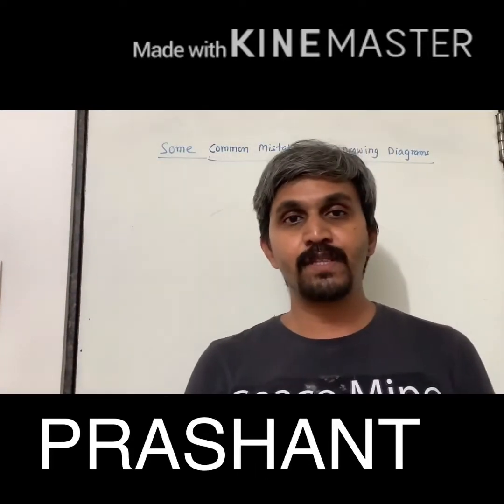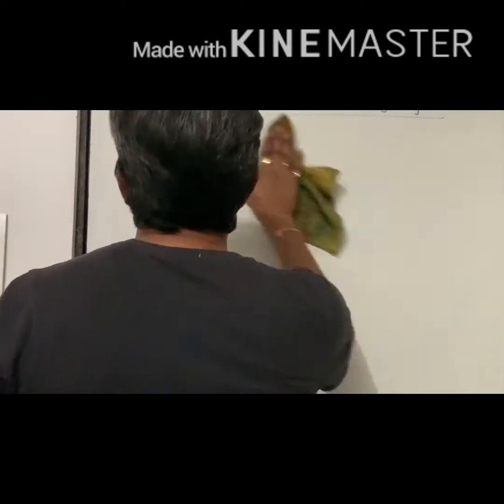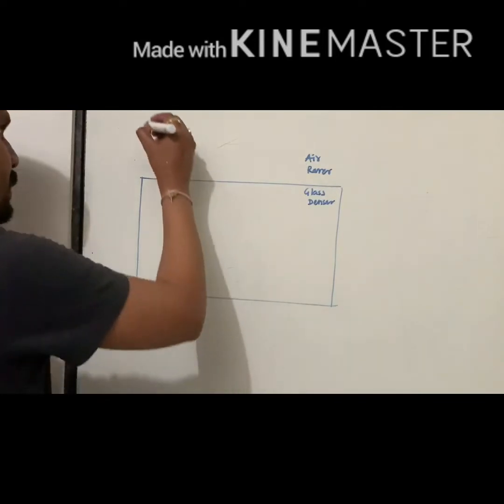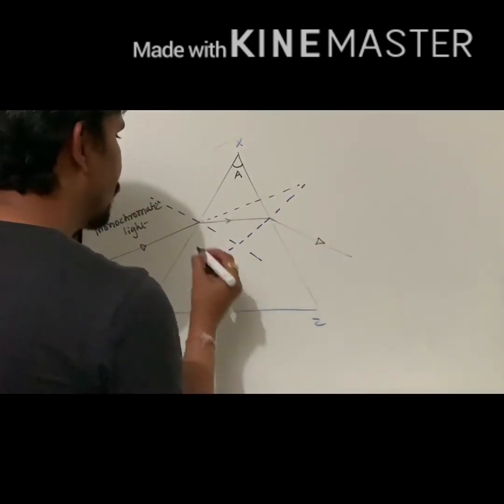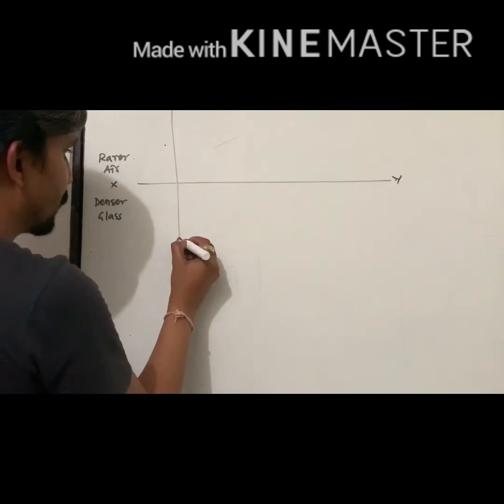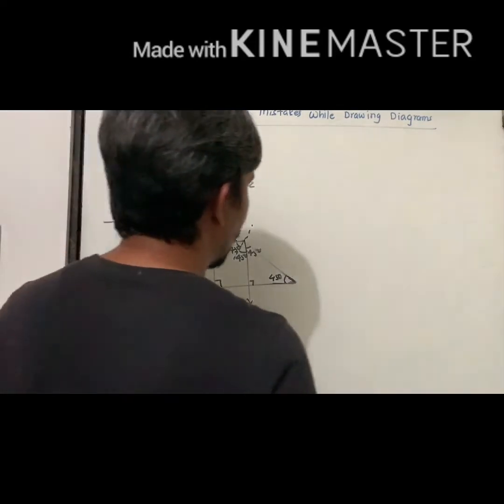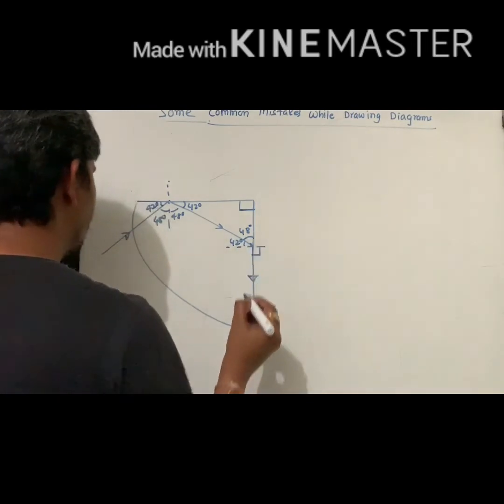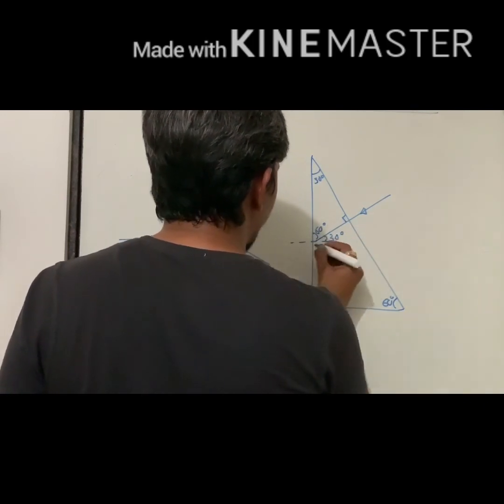COMMON MISTAKES WHILE DRAWING DIAGRAMS | ICSE | STD X